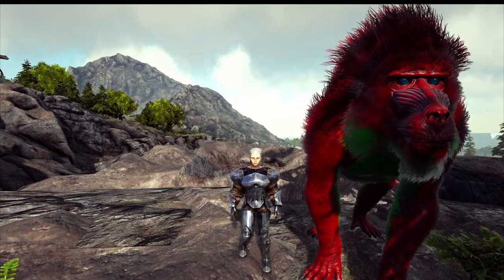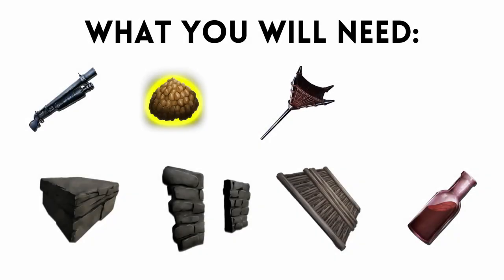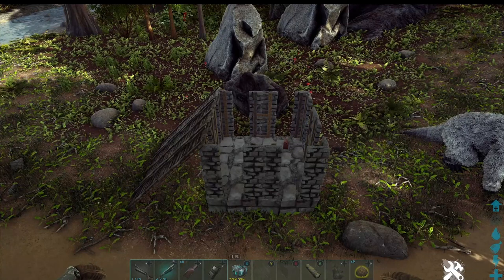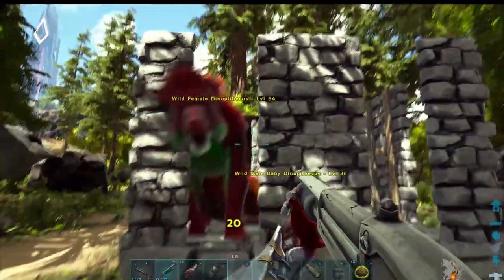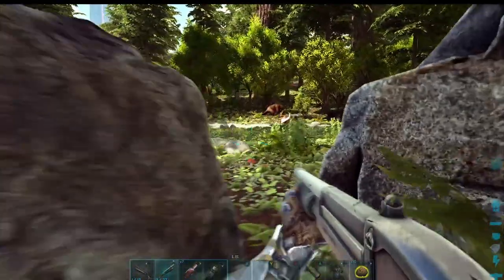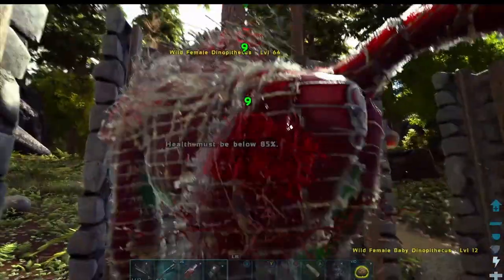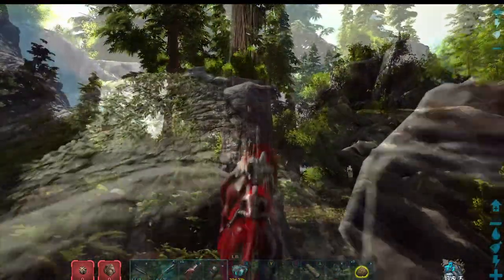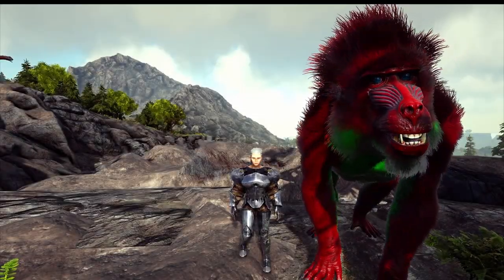Dinopithecus Trap and Taming Guide.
This a quick guide to show you how to trap and tame the Dinopithecus in Ark Survival Evolved on the New Map Lost Island. I give information about all the items you will need. I recommend a stone 2x2 trap and in addition a shotgun, net gun and exceptional kibble.

If you have a public subscriptions enabled on YouTube then you are eligible for a subscriber shinehorn. If you prefer to keep subscriptions private then you can request a shinehorn with an alias on my discord. Or you can enter a contest there to get one faster.

I want this channel to be Deaf and Hard of Hearing friendly. If you are hearing impaired please turn on closed captions as they are edited and customized to be correct for the spoken language (this happens faster on some videos than others). Please give me any feedback on this as I want to keep improving.